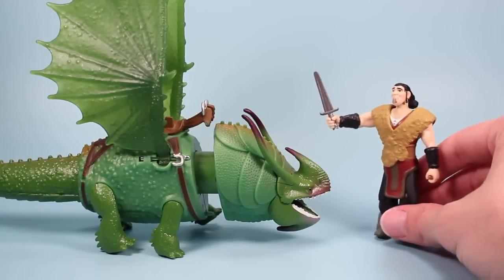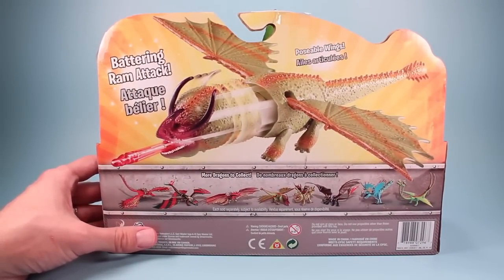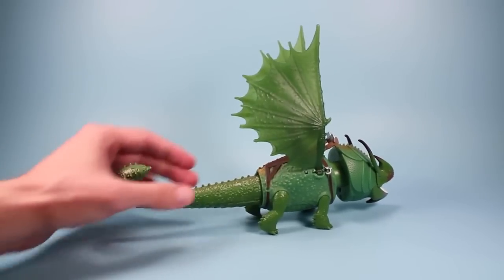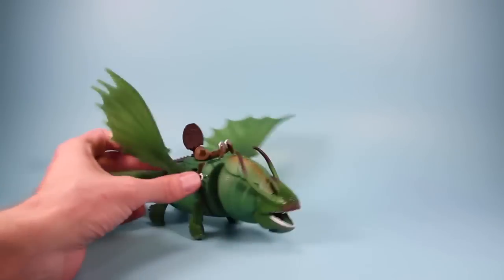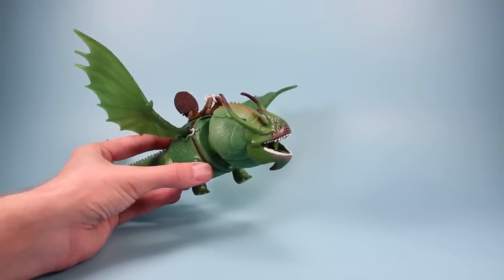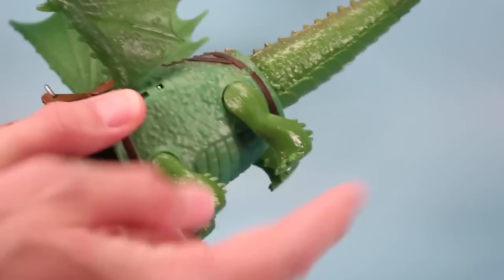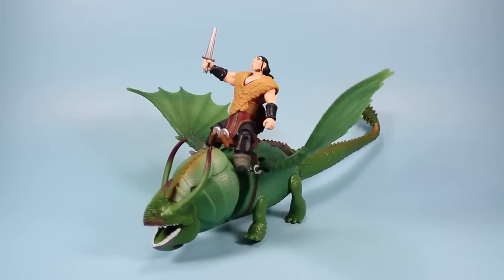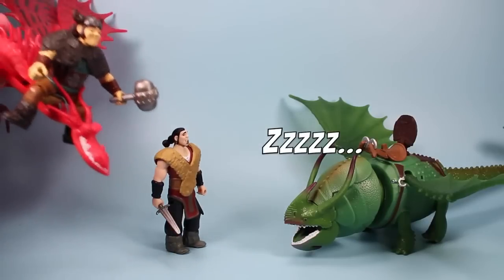How to Train Your Dragon 2 Skullcrusher Power Dragon Review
If you want to see what's the hottest toys today or what kids played with in the past, then grab your favorite snack and enjoy hours of FUN video entertainment!